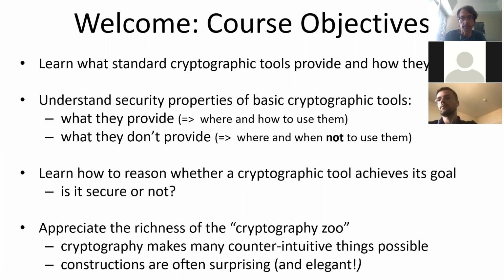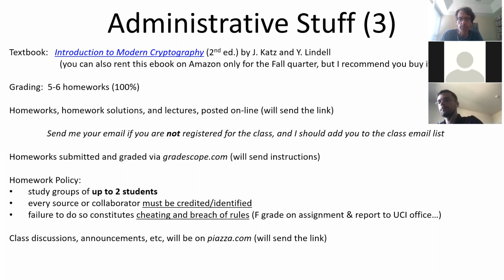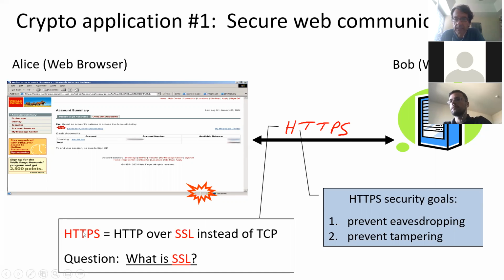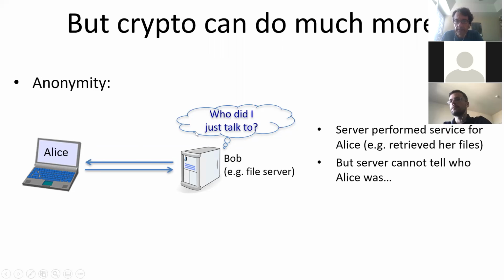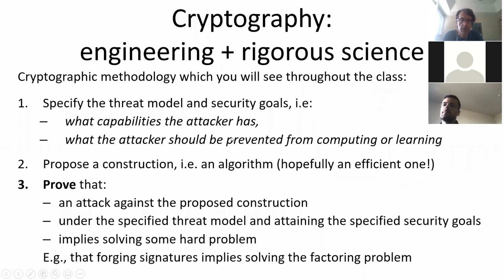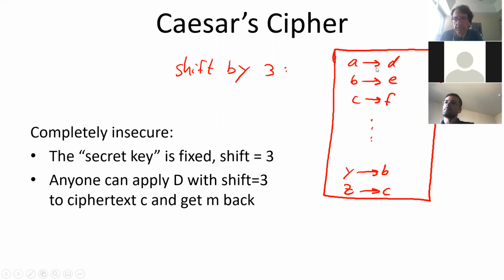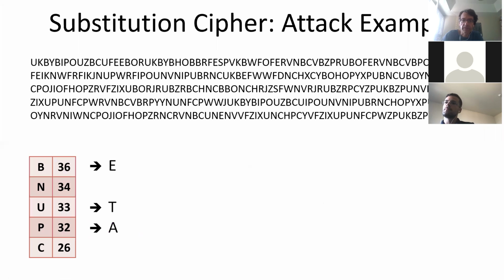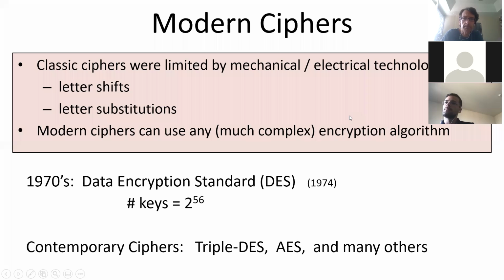CompSci.201, Lec 1: Intro to crypto (10/5)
Into:  admin info + general picture of the class + classic ciphers and their insecurity